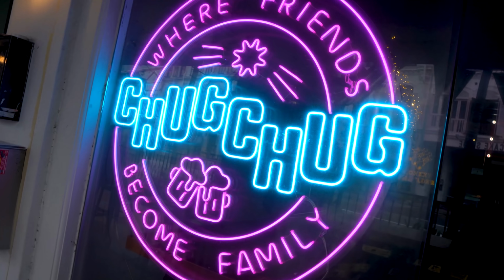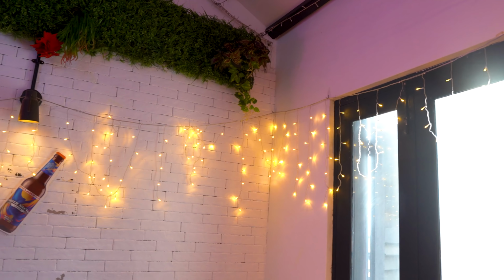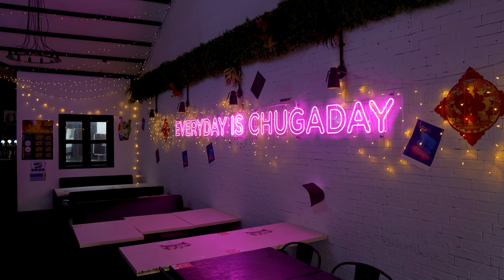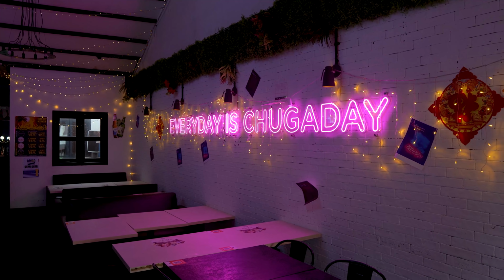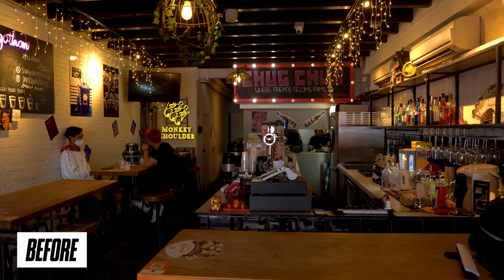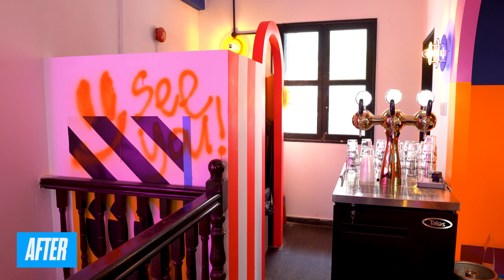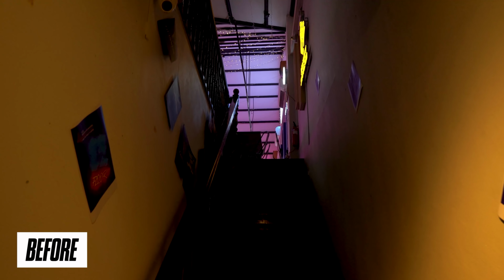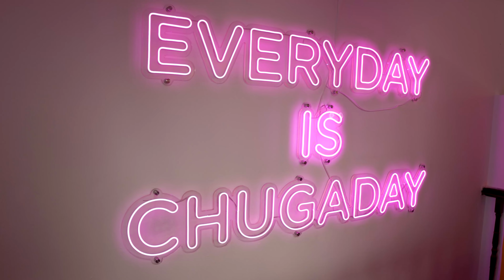Why Xinde Closed His Restaurant For A WEEK!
Ending the year off by featuring one of our favorite places to eat, and of course our dear Xinde's baby - CHUG CHUG! He recently closed chug chug for a week to do some renovations and we LOVED how it turned out! So we wanted to document it right here on the channel!